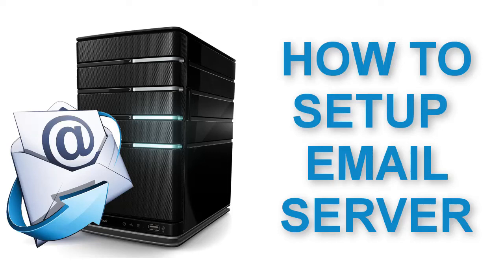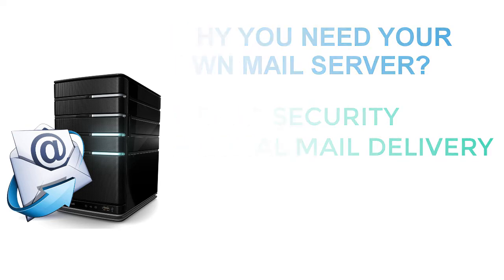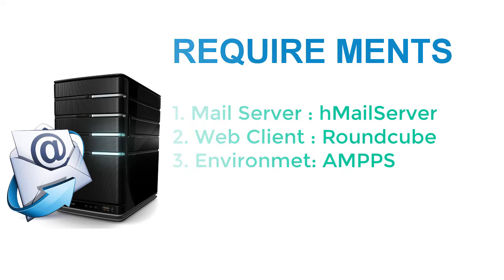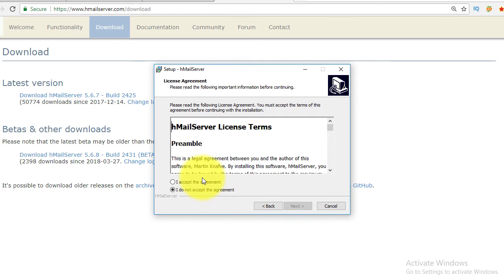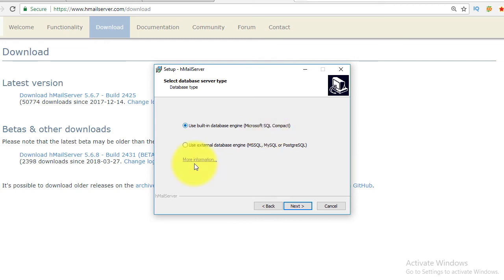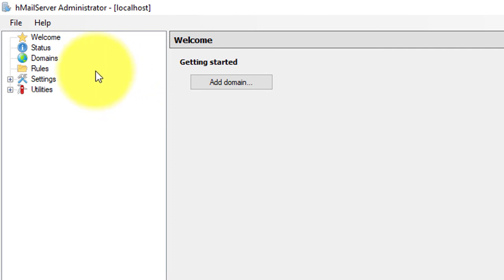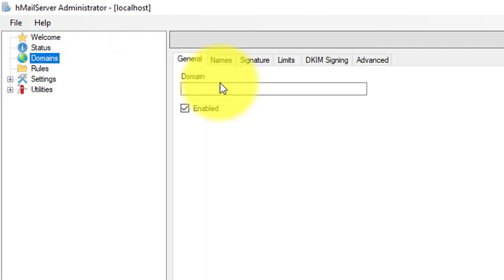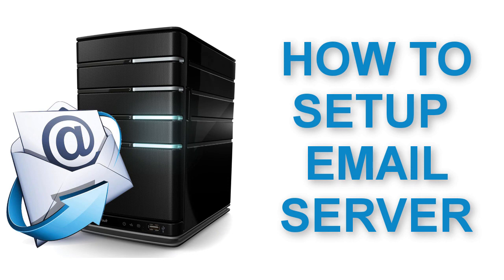Your Own Email Server : Part 1 (hMailServer)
Welcome To G Entertainment.
This tutorial is about making your own email server.
Question is why you need own email server.
A   lot of cloud mail hosting service out there.
First of all data security. Most of the cloud mail service do business with your data.
They provide government access to your confidential data.
Secondly if you use a cloud mail hosting service then an on premises mail delivery server fetch mail for cloud and serve as offline mail server for lan users. It save a lot of bandwidth on pick hours and increase manageability of email.

Requirements.
We are going to setup whole system in windows environment
So h mail server is the best option.
It is open source and has a vibrant user community. It has booth graphical user interface and web admin panel.
For web mail client we will use round cube. You can use squirrel mail instead.
Both h mail server web admin panel, and round cube mail use apache web server, php and my sql server.
AMPPS will be used to install all of them in windows environment.

Go to hmailserver.com, go to download page.
Then download latest version of h mail server.
After completion of download click to run installer.

H mail server use built in sql server compact edition to save all operational data.
If you need to manage over hundred email accounts then you should use external database like Sql server enterprise edition or my sql.

Now we are in admin panel.
First work is to enter a domain name.
If you want to use it as a local mail server then you can give any name, like mail.local etc.

Create another email account same way.
Configure out look or any other email client with following information.
Hope you will be able to send receive email.
In the next part of this video tutorial, I will show you how to configure round cube web mail client.